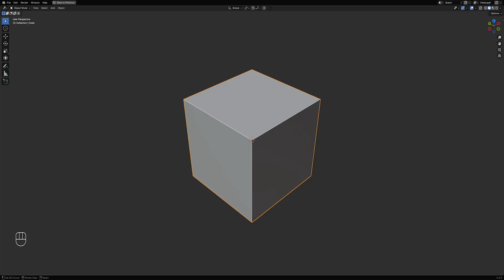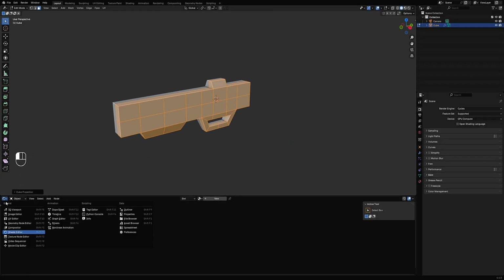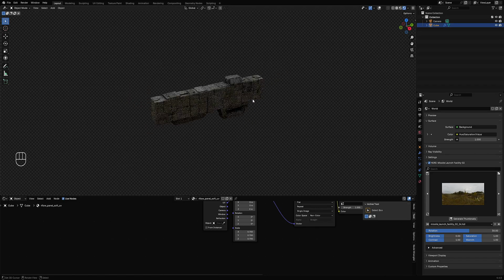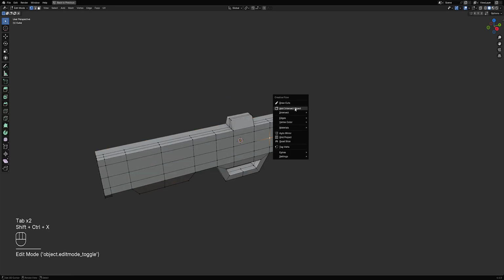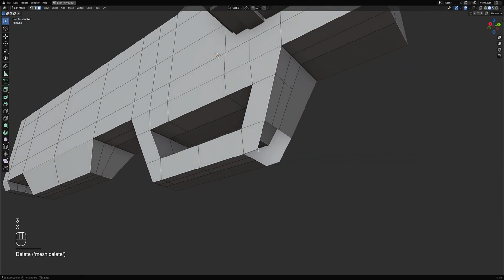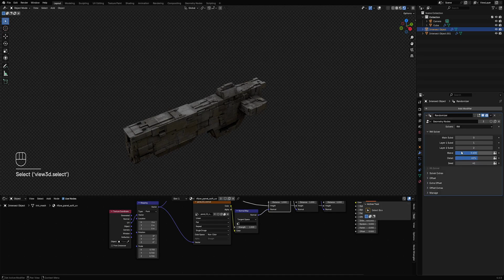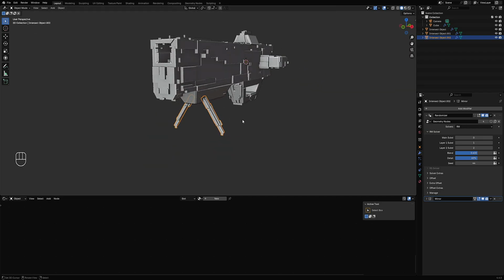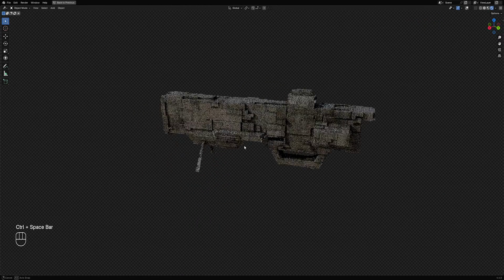Nondestructive Gun Model as Background Asset in Blender!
Creating a nondestructive gun model using the geonode feature in the Random Flow add-on in Blender.